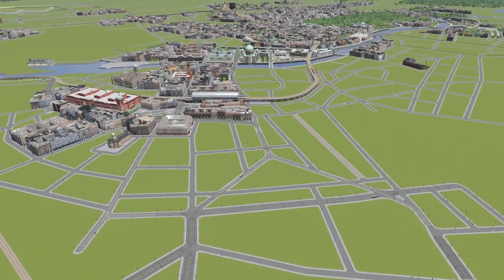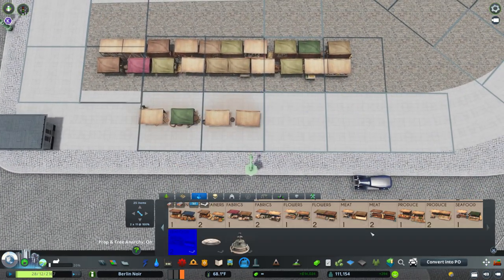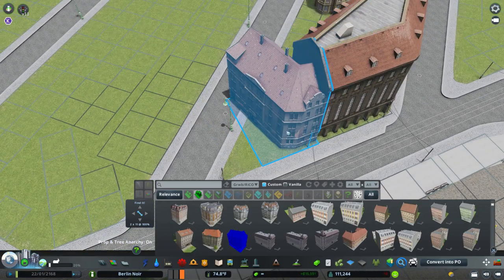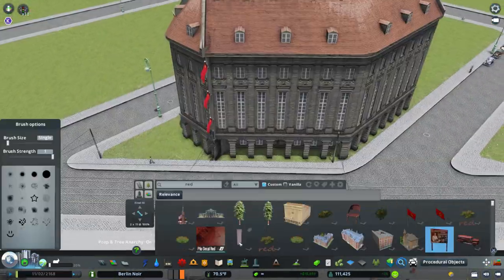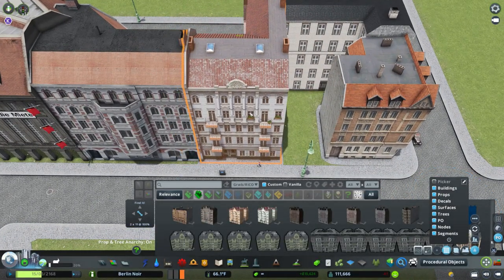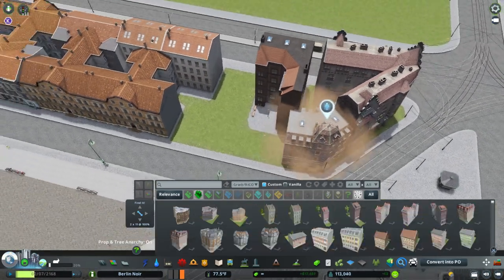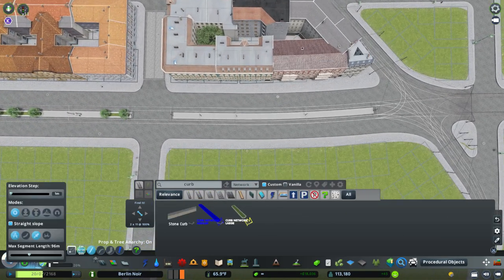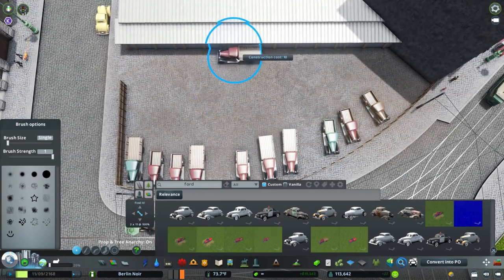Bülowplatz and KPD Headquarters - Cities Skylines: Berlin Noir - No. 29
Want something in Berlin Noir named after you?

In this episode, we build Bülowplatz (modern day Rosa-Luxemburg-Platz) and its theater as well as the historical location of the German Communist Party's headquarters.

★ Pablo Martin Casas
★ Ben Andrews
★ Stephan ten Dam
★ Justin LeHirt

-Recording Microphone
-Seagate HDD

Outro: Inspiration - Movavi Video Editor

Mit deutschen Untertiteln

Given the era and theme of this build, it is unfortunate that some people have made inappropriate comments regarding this time period. It goes without saying that any promotion of Neo-Nazi ideologies or political parties will not be tolerated. All comments on such matters will be removed. This is simply a Cities: Skylines series with no political or ideological intentions meant only to recreate the city during a historically significant time.